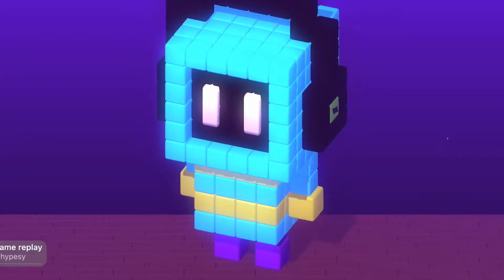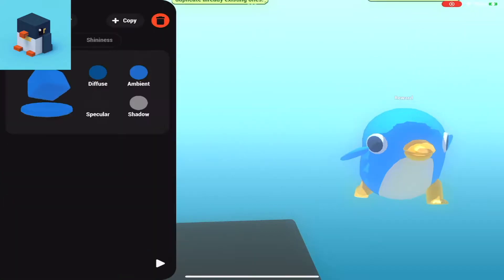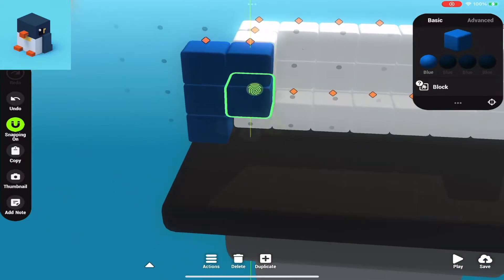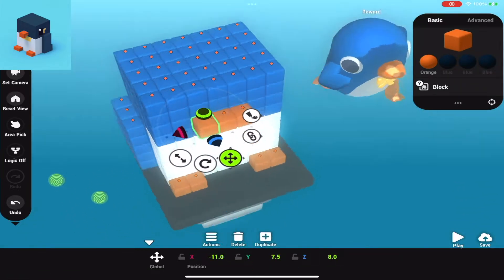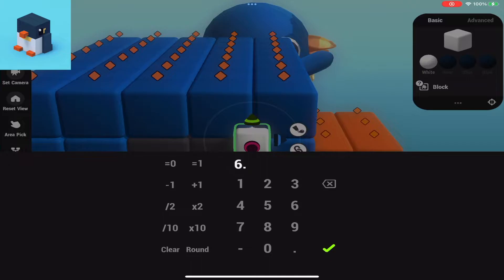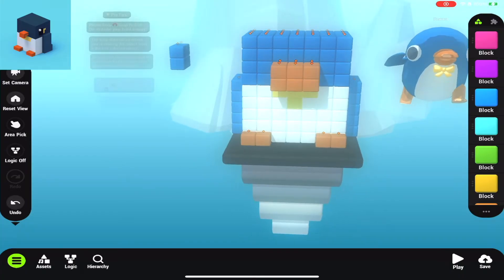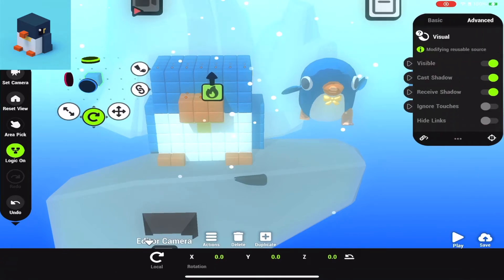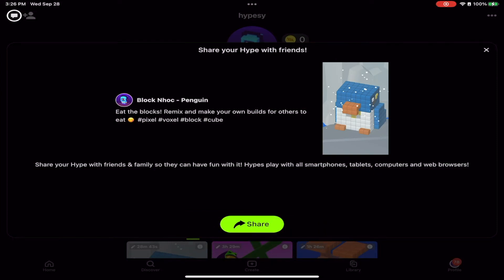How to Make a Voxel Game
👾 Make Games🎮Play Games🎴Everything in Between

Game Maker Player and Content Creator.  I use hypehype to make games on the go while traveling the world.